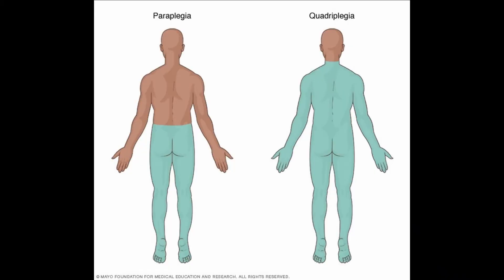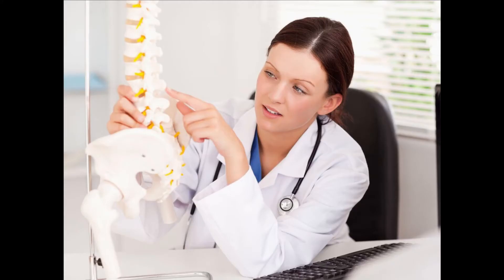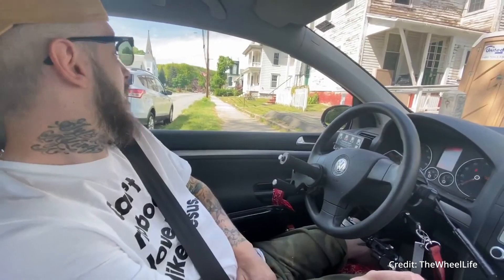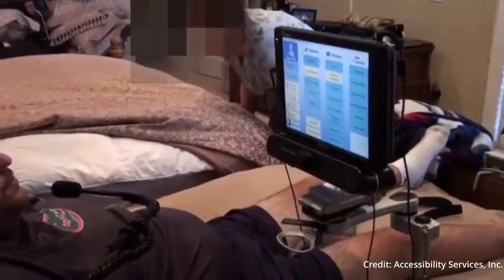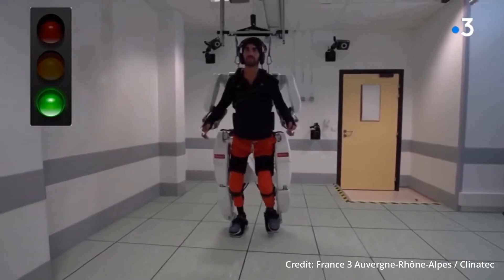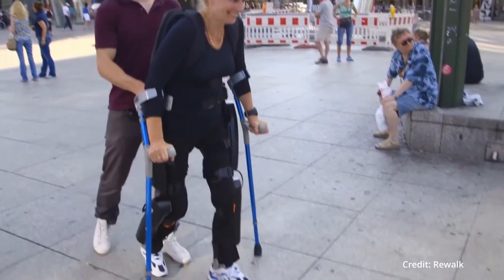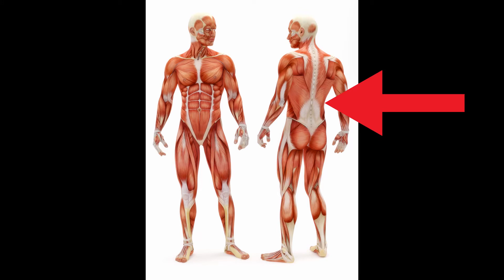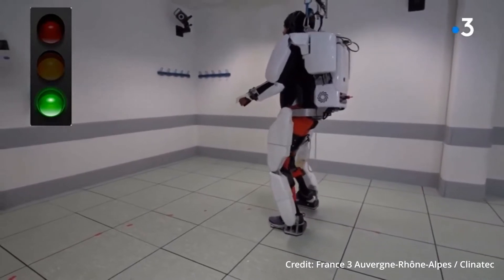EXOSKELETONS for quadriplegics – What are the challenges?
A study from 2019 from the University of Grenoble and the research centre Clinatec gives new hope to people affected by quadriplegia. In the study, a quadriplegic patient was able to control a full exoskeleton thanks to a brain-computer interface. But what are the challenges in developing exoskeletons for quadriplegics? Which biomechanical challenges must be tackled?

0:00 Introduction
0:42 What is quadriplegia
1:09 How quadriplegics interact with the environment
2:04 Exoskeletons
2:54 The first exoskeleton for quadriplegics
3:56 Thought-controlled robotic arms
4:28 The challenges of this technology
6:00 Are these exoskeletons necessary?

Sources:
Five of the most innovative assistive devices for people living with quadriplegia
Paralysed man moves all four limbs using groundbreaking exoskeleton that reads his mind
Paper - An exoskeleton controlled by an epidural wireless brain–machine interface in a tetraplegic patient: a proof-of-concept demonstration